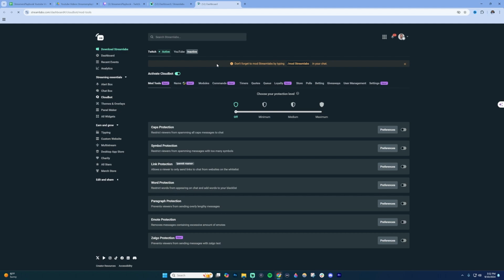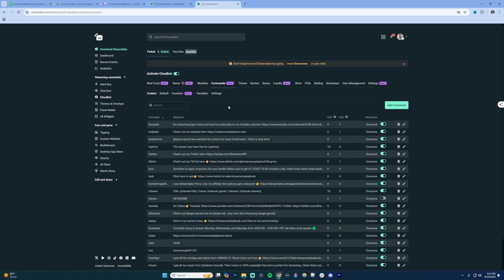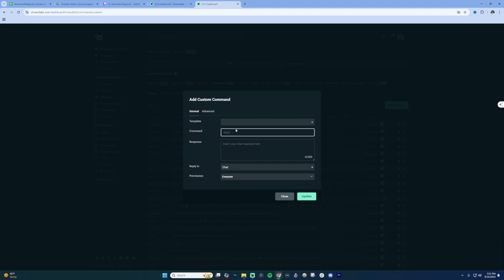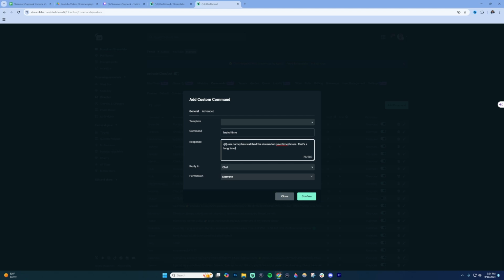How To Add A !Watchtime Command On Twitch (EASY Guide)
How To Add A !Watchtime Command On Twitch

This tutorial explains how to add a !Watchtime command on Twitch so viewers can check how long they’ve watched your stream. By setting up the !Watchtime command, you can enhance viewer interaction and track engagement effortlessly. Follow the simple steps to get the !Watchtime command on Twitch running smoothly.